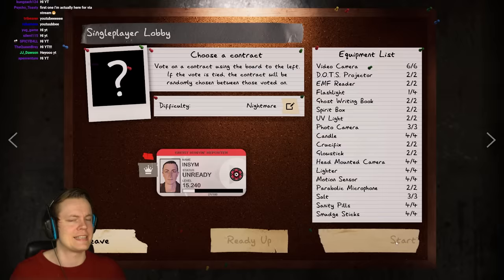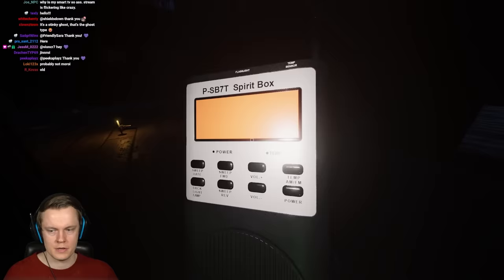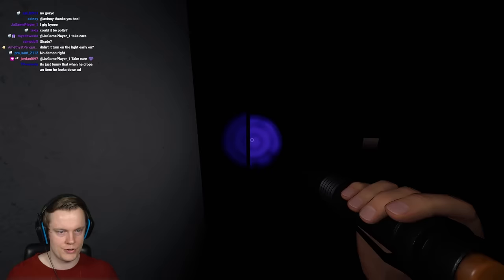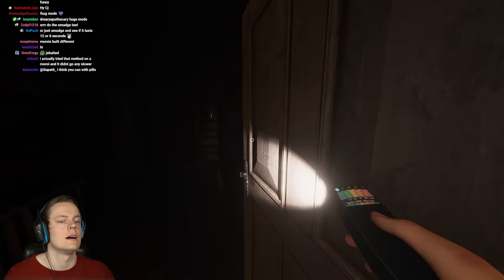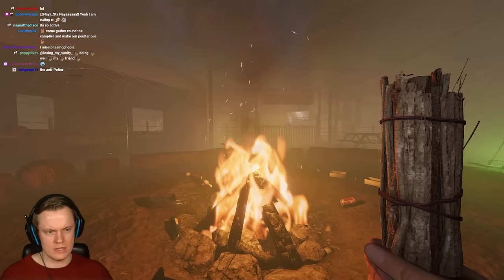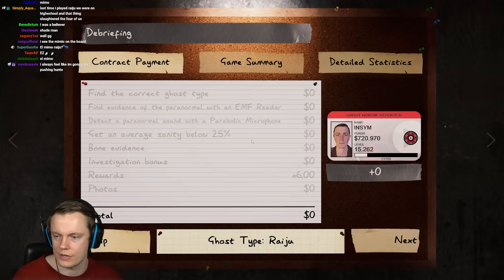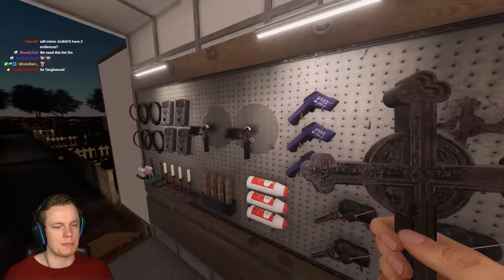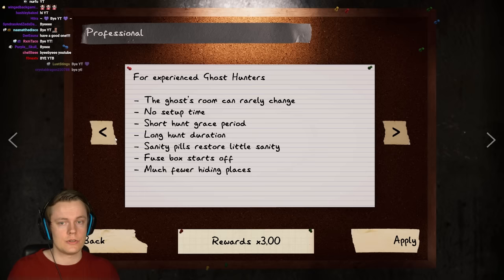Playing ALL MAPS in Phasmophobia on Insanity Mode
Welcome back to Phasmophobia! In this video we do ALL MAPS on insanity mode. I really enjoy this difficulty. It not only makes figuring out the ghost way more difficult but it also makes staying alive way harder. All around a great way to test your skill! ENJOY!